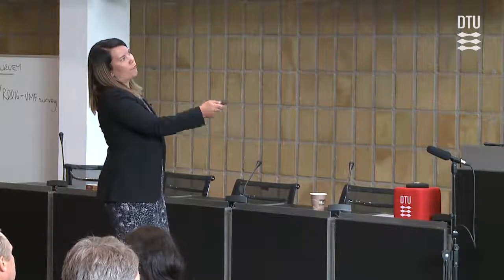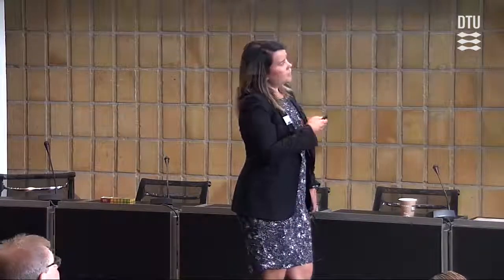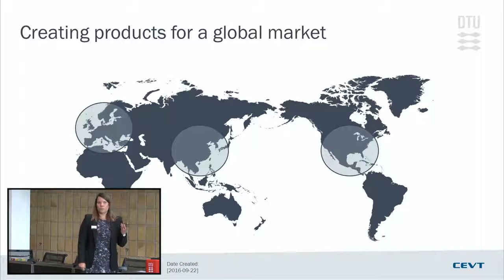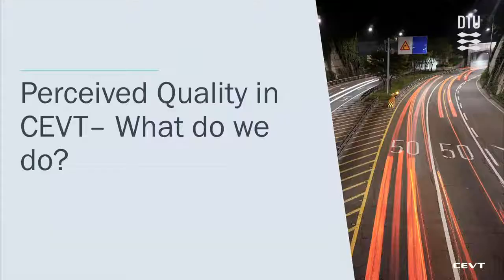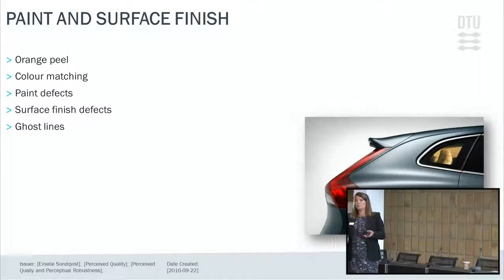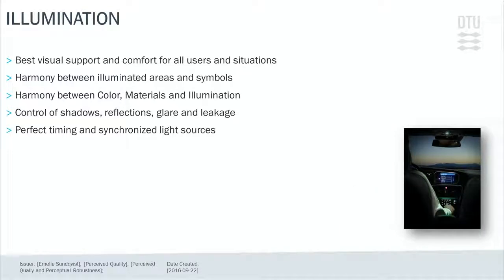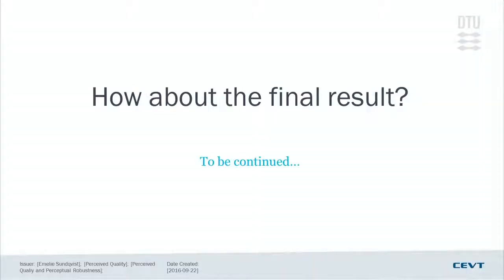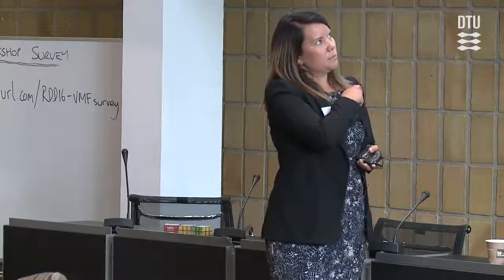Perceived Quality and Perceptual Robustness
Emelie Sundqvist, Teamleader Perceived Quality, CEVT (China-Euro Vehicle Technology AB). Background in Product Development focusing on perceived quality in visual and material aspects in the automotive industry;
ROBUST DESIGN DAY